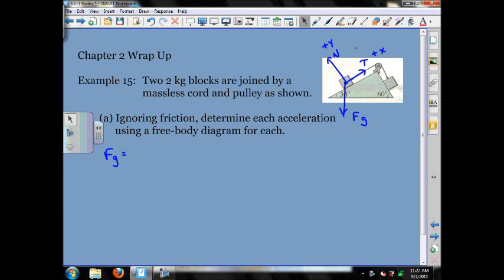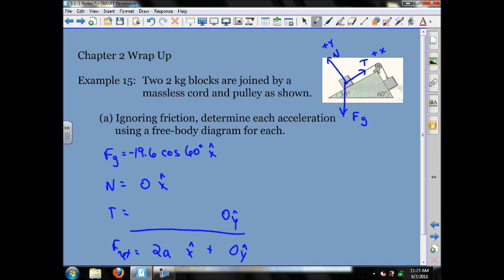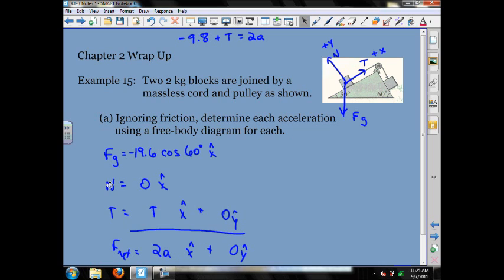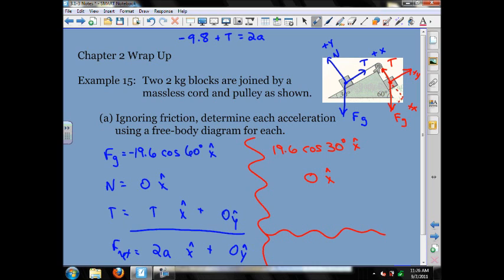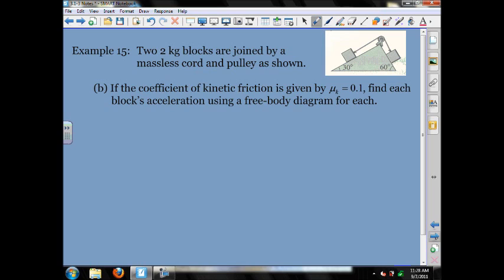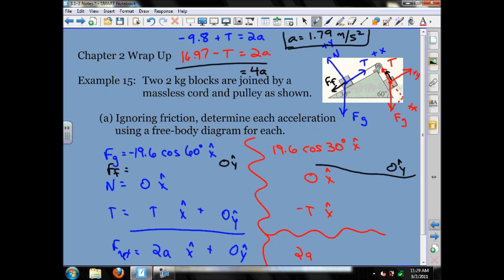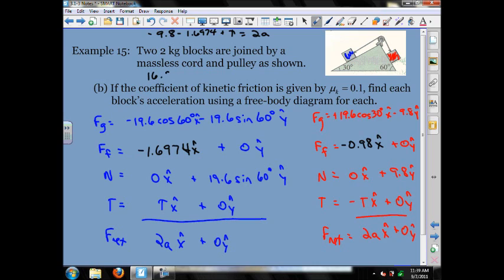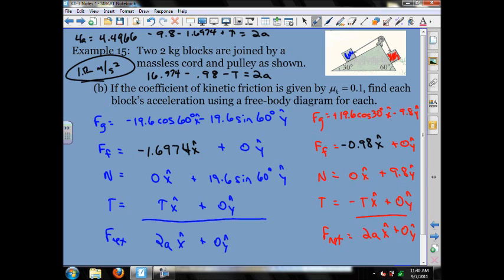AP Physics Sept07